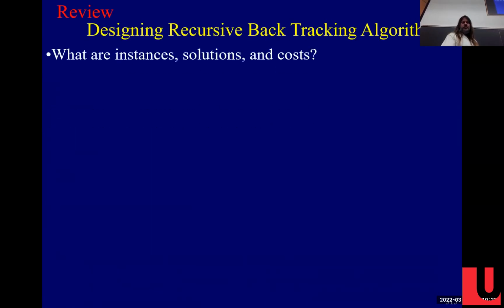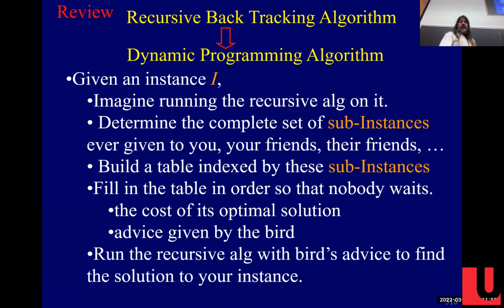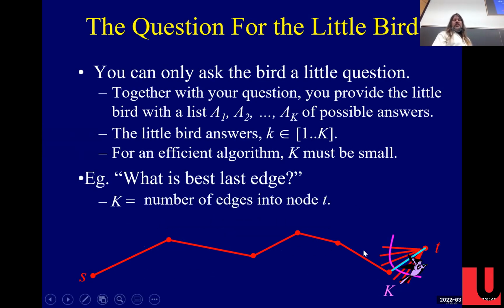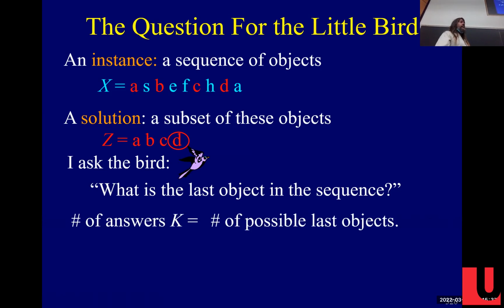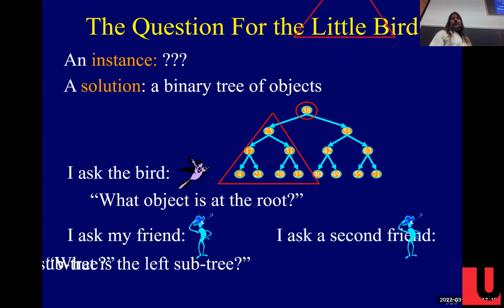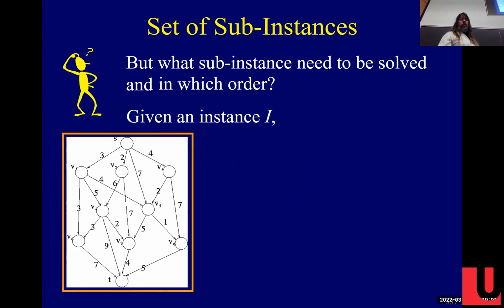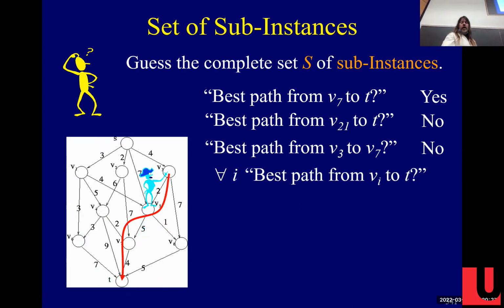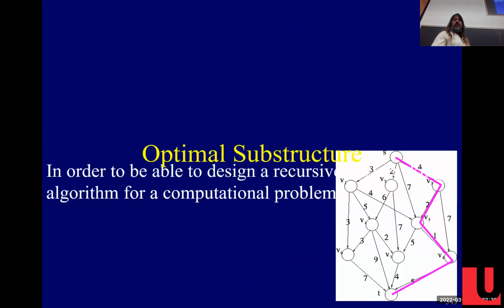3101 5n 402 2 Review